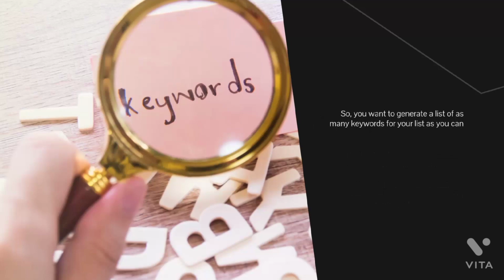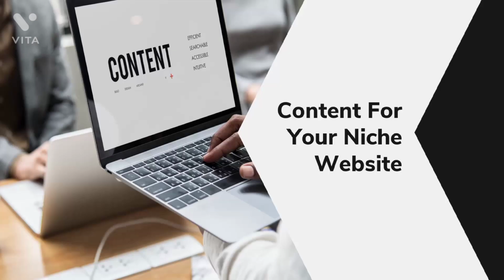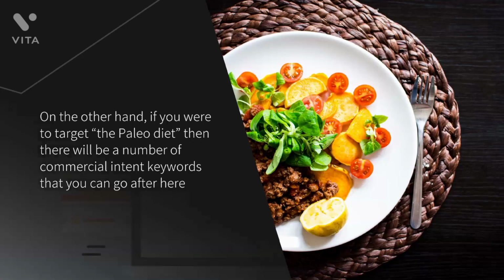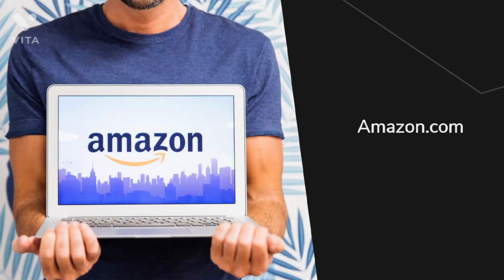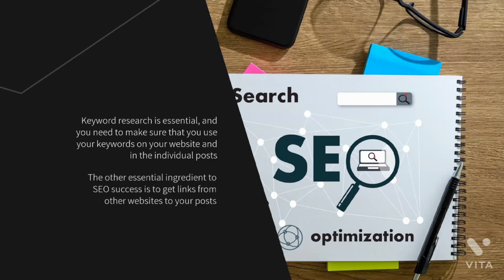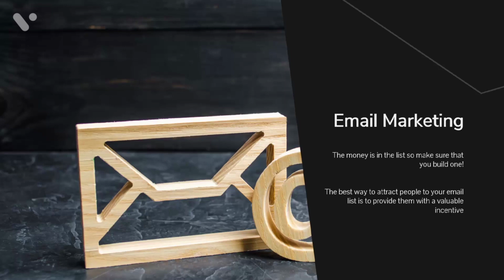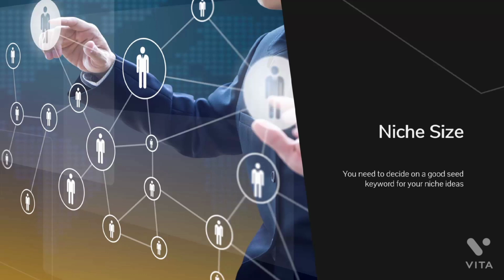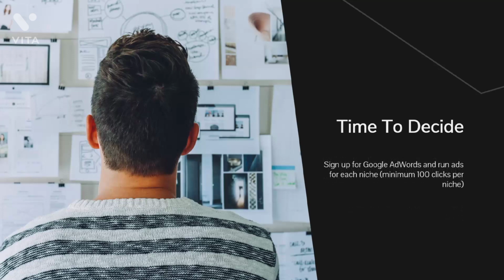Make money online from Modern Niche Marketing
100% Free, best learning tricks from Modern Niche Marketing. Game changer video course.